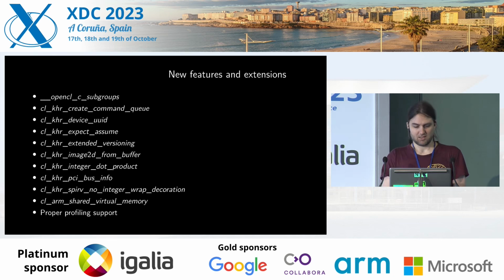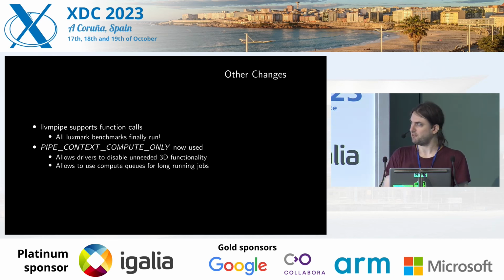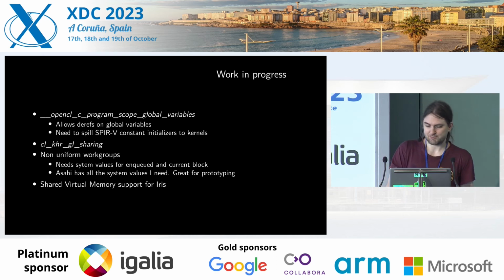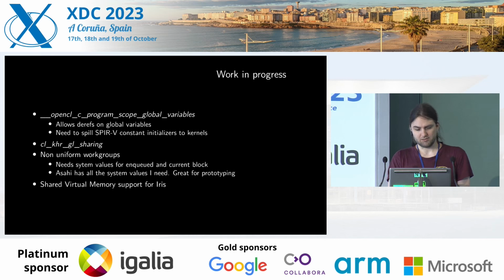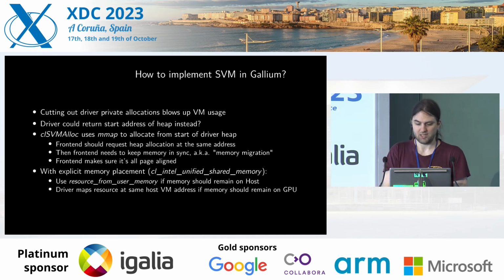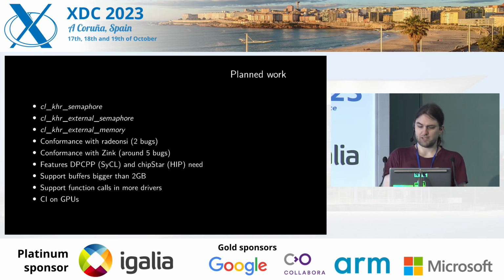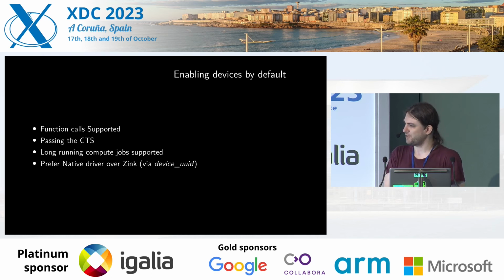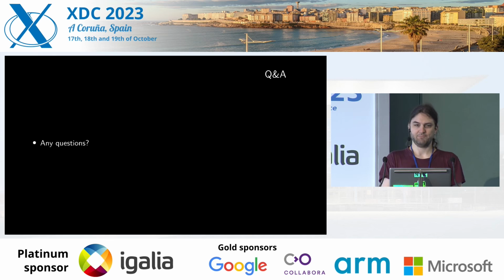XDC 2023 | October 18 | Rusticl Status Update | Karol Herbst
Quite a lot has happened since last year and I want to talk about what we've implemented since last year, what's the short term lookout and other project related updates.